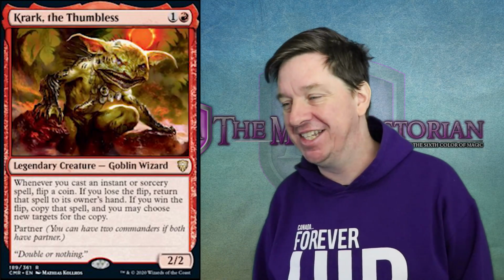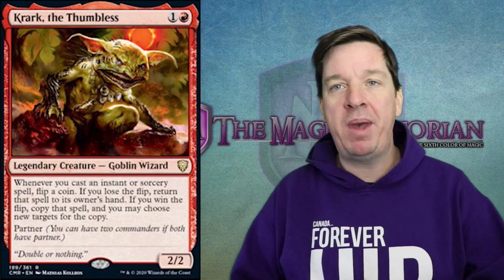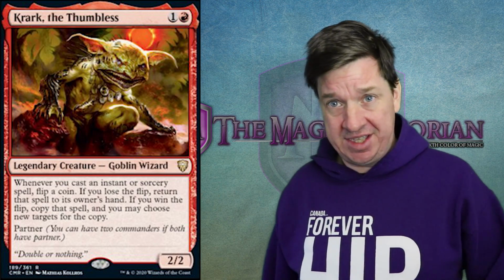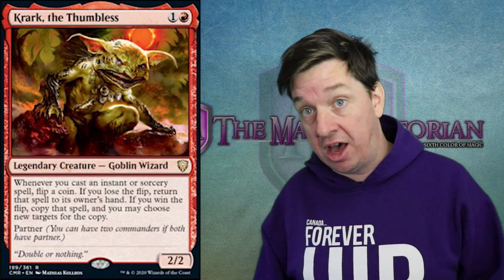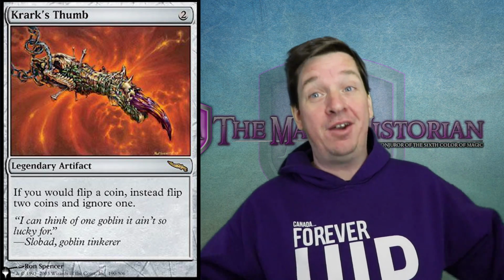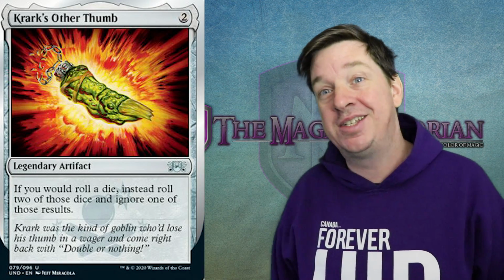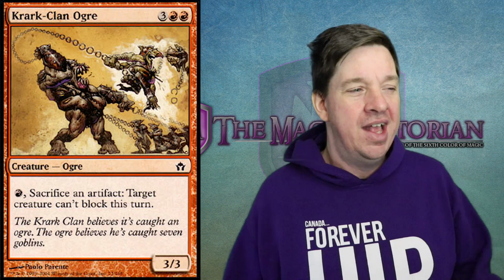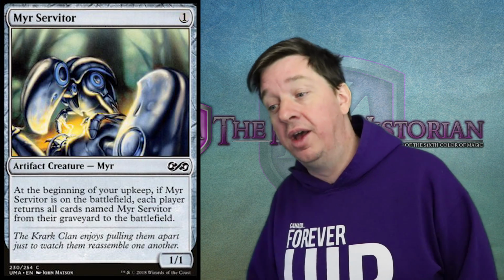Two Thumbs Way Down - Commander Legends Spoiler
Today we talk about the commander legends card Krark, the Thumbless

I LOVE MAIL! SEND ME LETTERS/THINGS/LOVE!:

Mike Hatcher
L2R 7T4
Canada